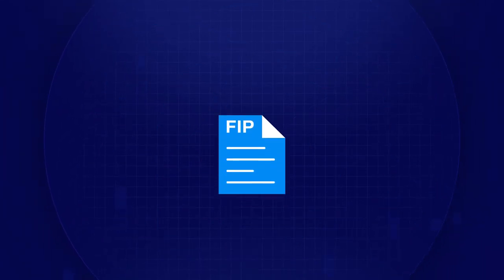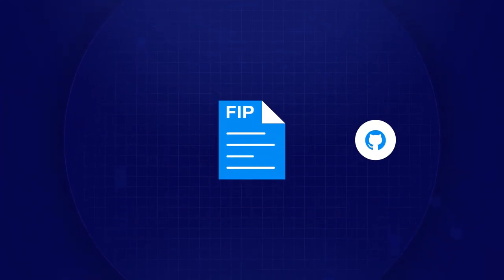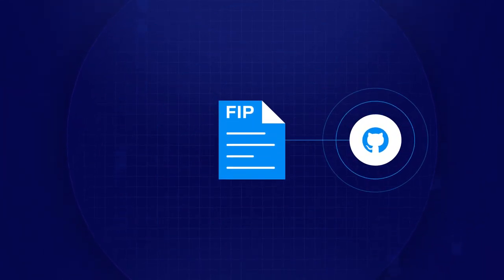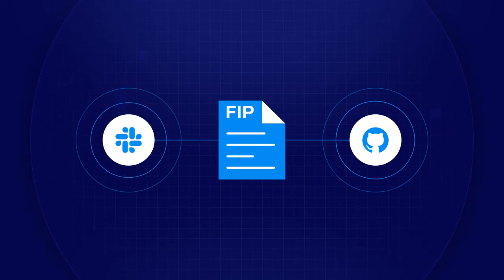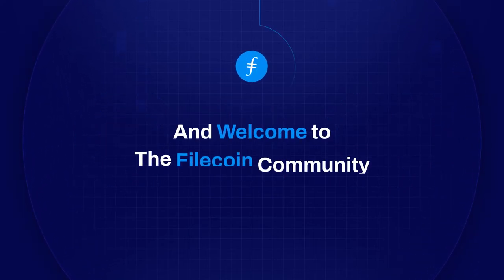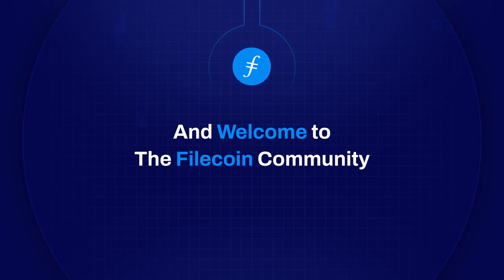Filecoin Governance | What is a FIP?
What exactly is crypto governance? How does it work? What makes good governance in a crypto network? How do improvements to the Filecoin network begin? Learn about FIPs, Filecoin Improvement Proposals, and about how deliberative governance works in the Filecoin ecosystem.